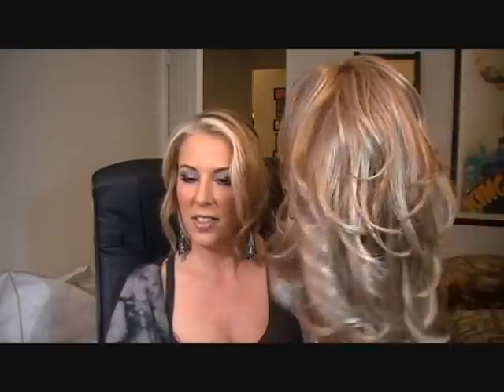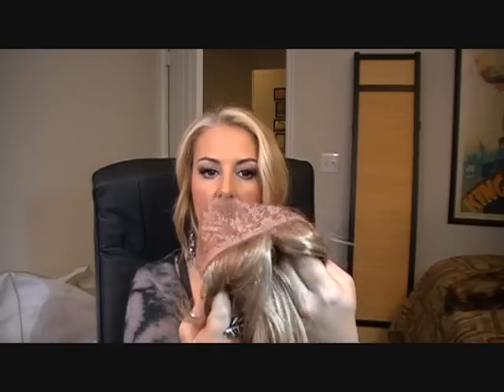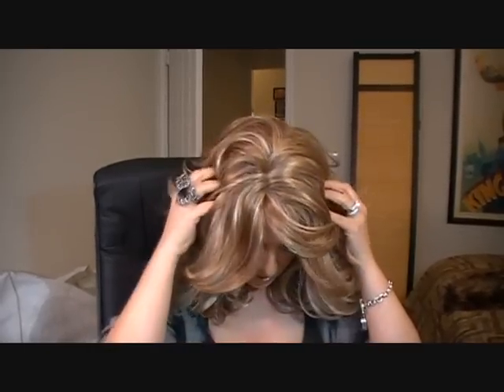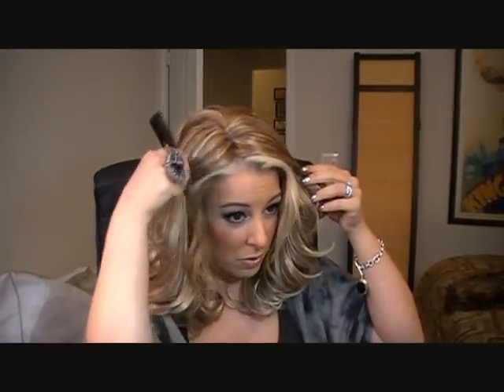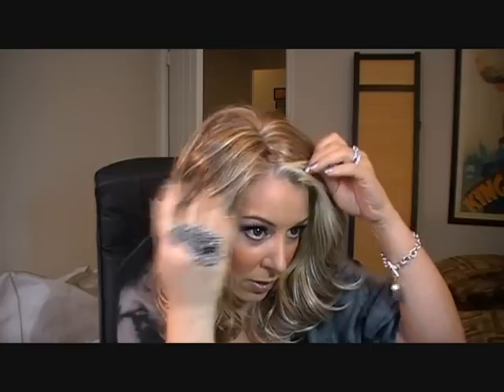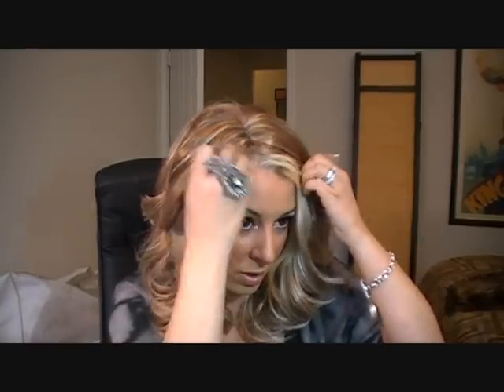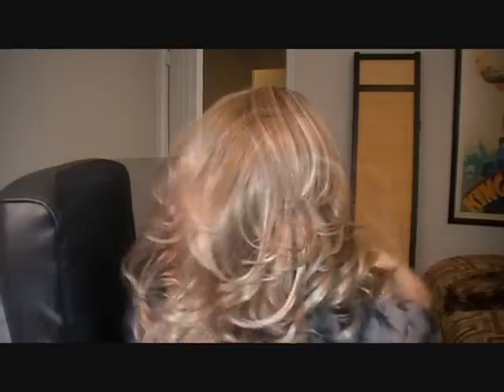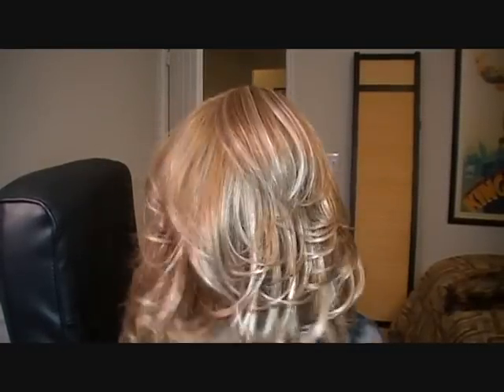HAIRSENSE WIG - APRIL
(ALL PRODUCTS USED IN THIS VIDEO ARE ALSO LISTED ON MY BLOG)

1. I paid for all of the products in this video.
2. I am not being paid by any company to recommend these products.
3. These are my personal opinions based on my personal experience using the products.
4. I am not being paid to talk about any of these products.